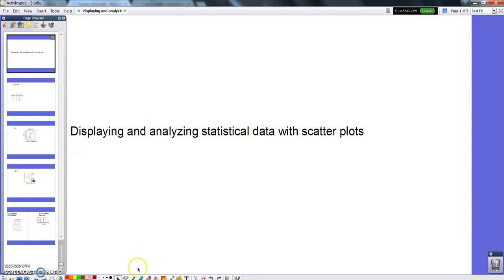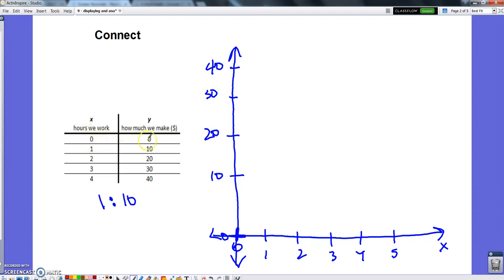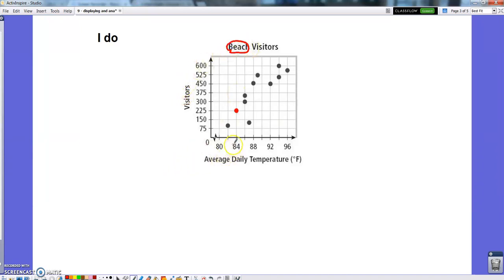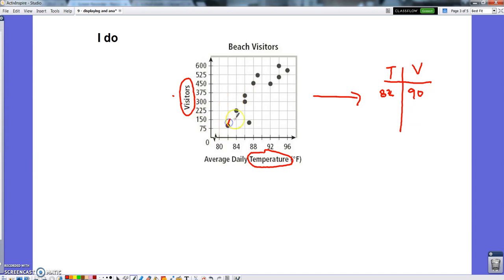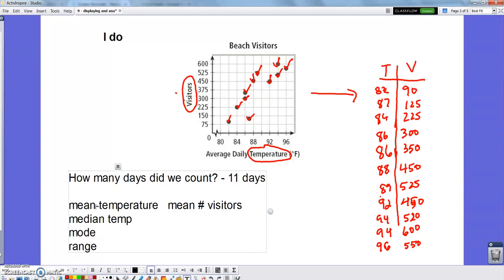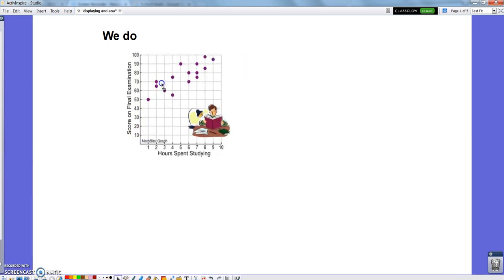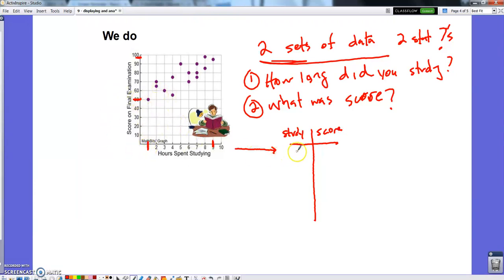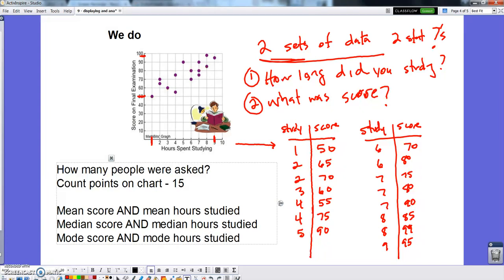6SP Lesson #9 - displaying and analyzing statistical data with scatter plots